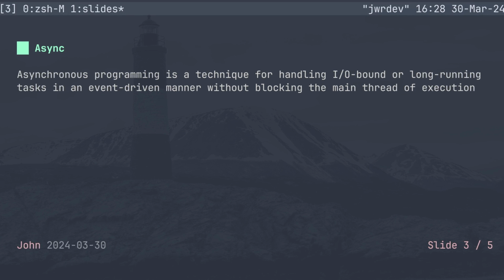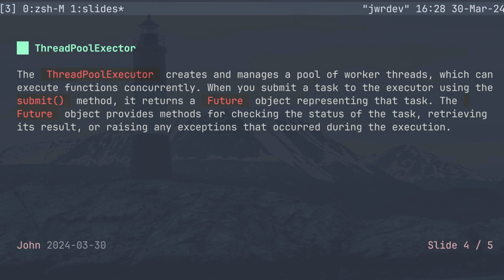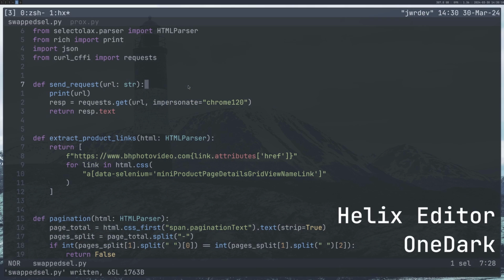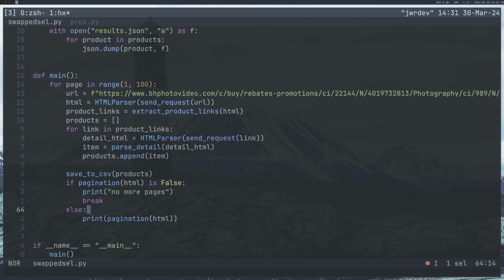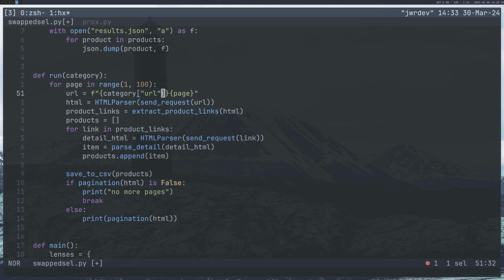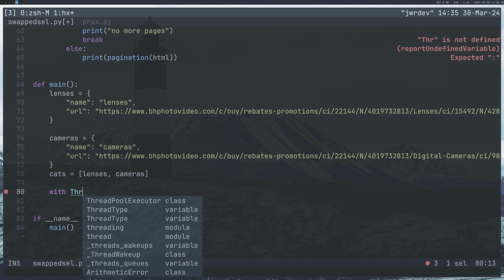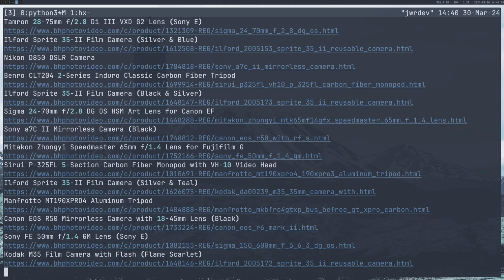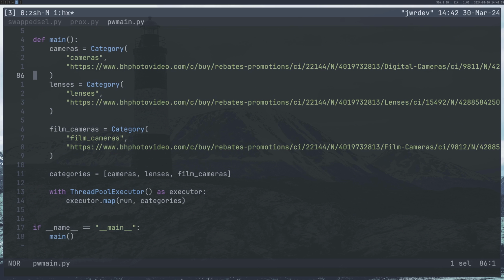Is Your Scraper Slow? Try THIS Simple Method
Use Code: JWR for +2 GB on purchase

Threads and parallel processing are still useful for scraping, even though most of the waiting is I/O which is best served by async, it still can make your code much faster in the right situations, and is very simple to implement.

If you are new, welcome! I am John, a self taught Python developer working in the web and data space. I specialize in data extraction and JSON web API's both server and client.

:: Links ::
My Patrons Really keep the channel alive, and get extra content (NEW free tier)

A rundown of the gear I use to create videos